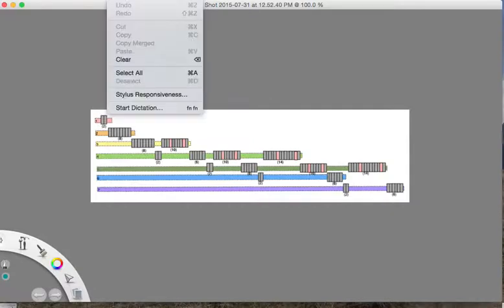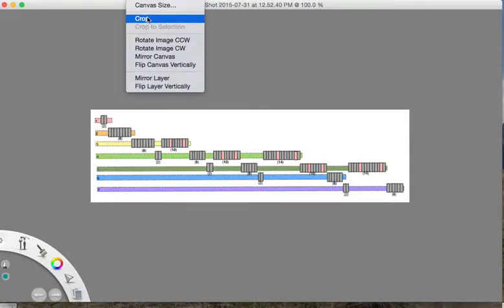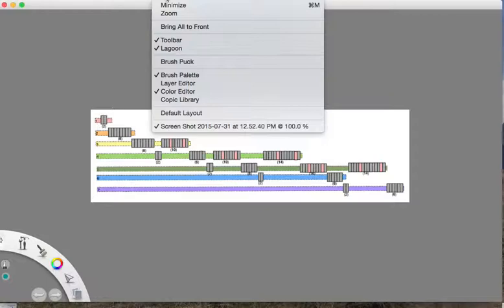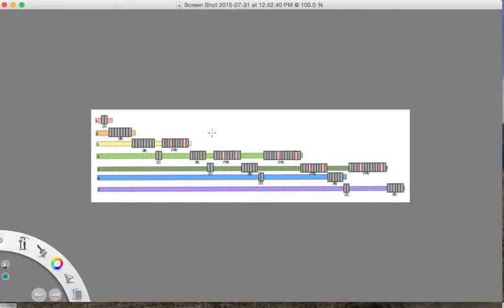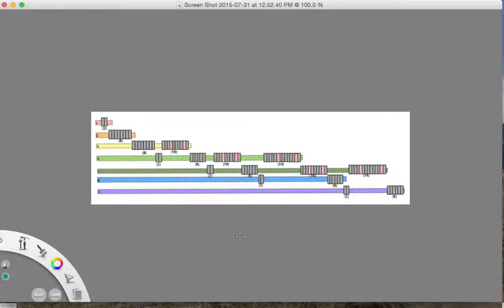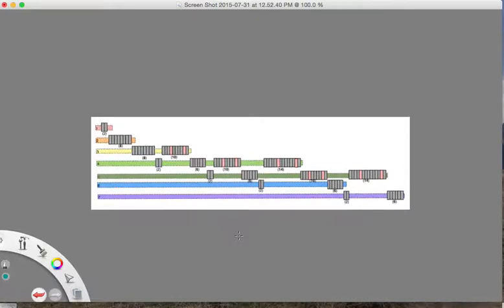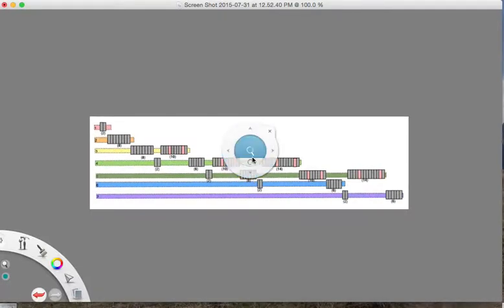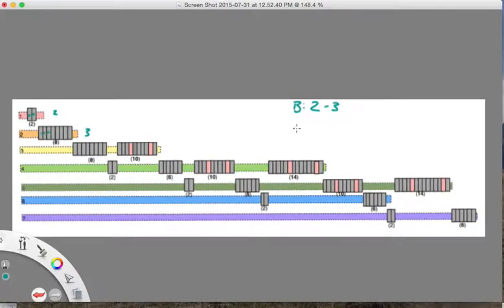e configs 2